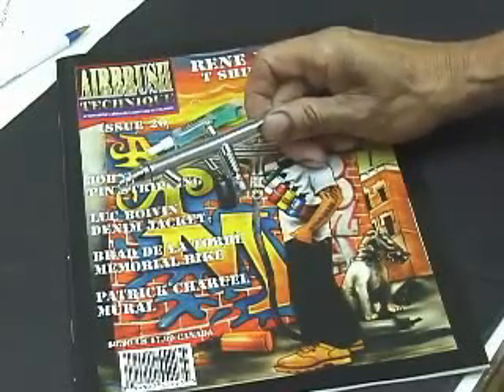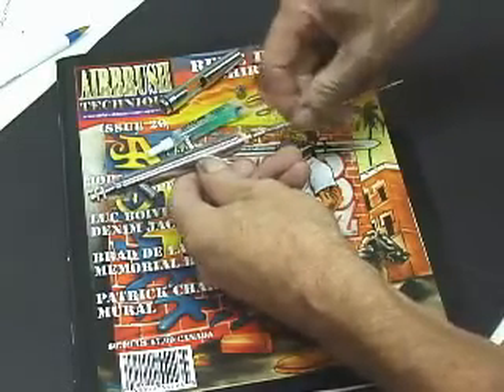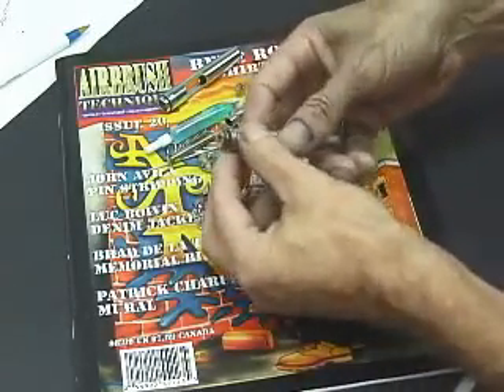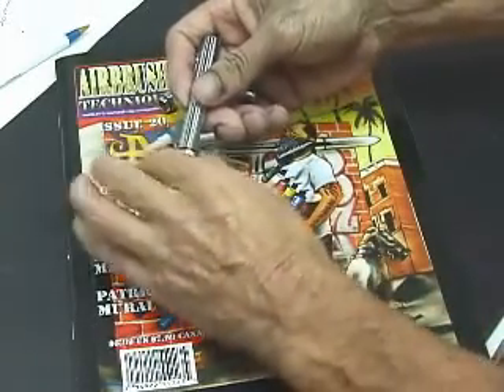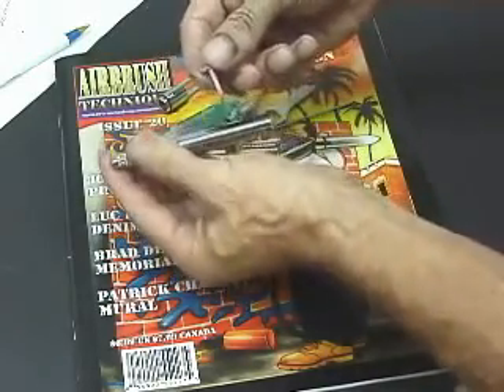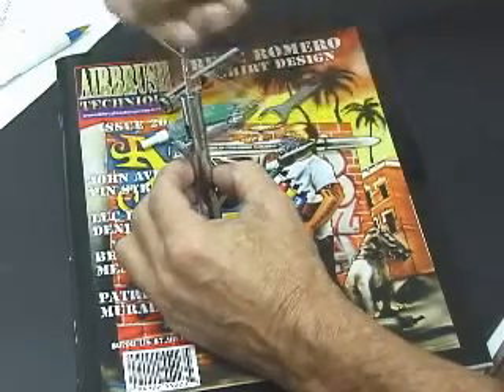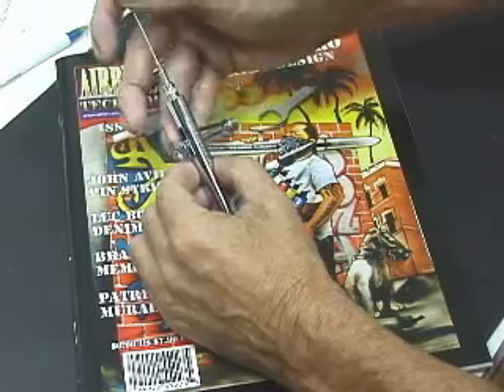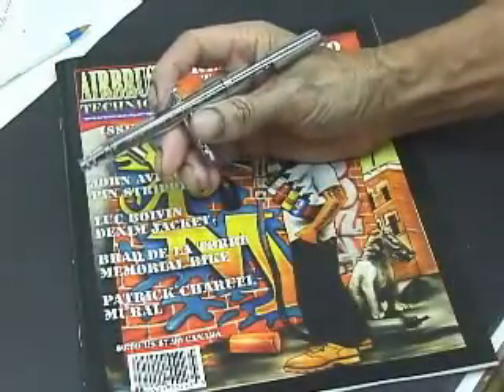Iwata BCS Break Down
Iwata BCS airbrush How to take your Iwata BCS airbrush apart and back together again correctly.

 I hope you find this video helpful should you have problems with your Iwata BCS airbrush.

If you have any questions please post them in comments below and I will do my best to answer them.